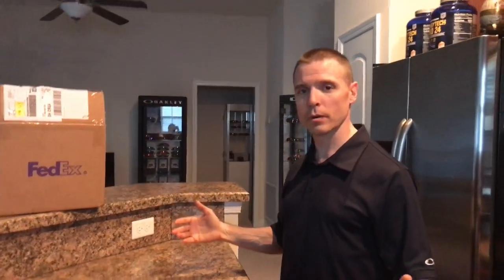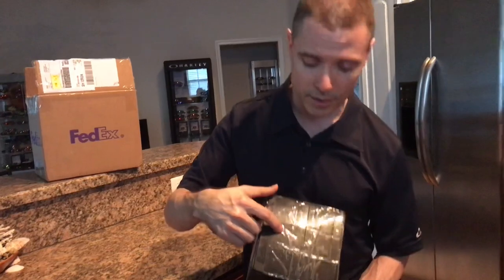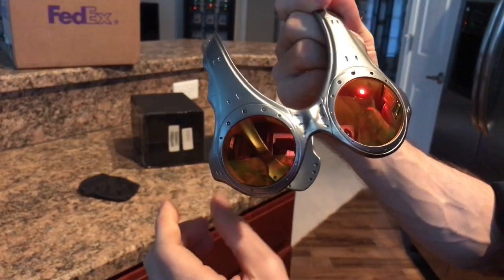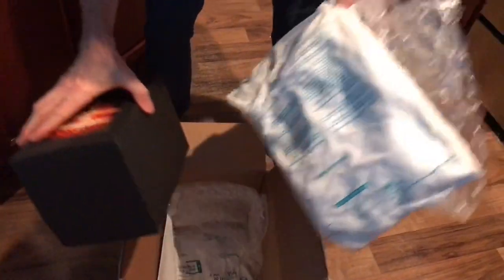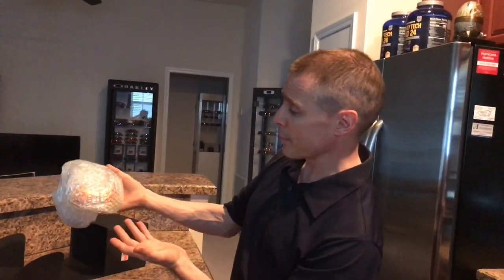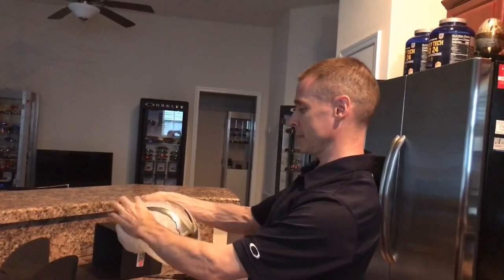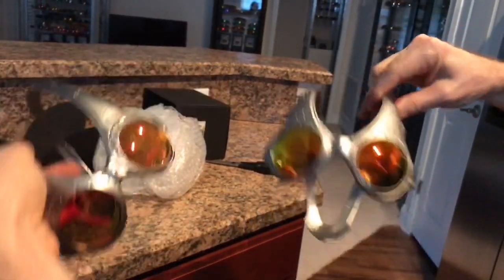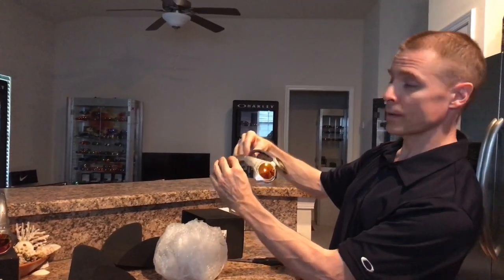Unboxing: Oakley Over the Top (OTT)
In this video we unbox a pair of Oakley Over the Tops.  We also compare packing from two separate sellers as well as point out a manufacture's defect in one pair.  Thanks for watching!